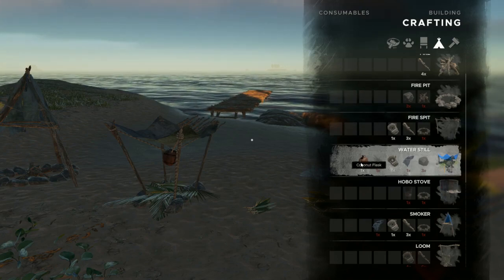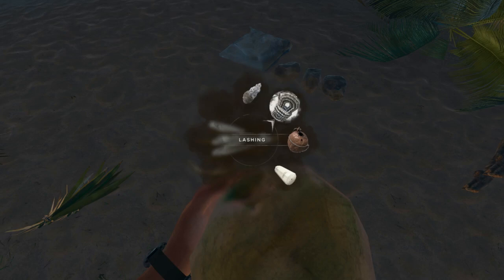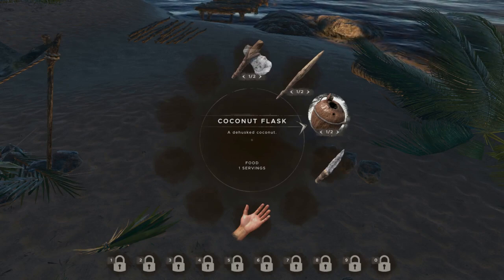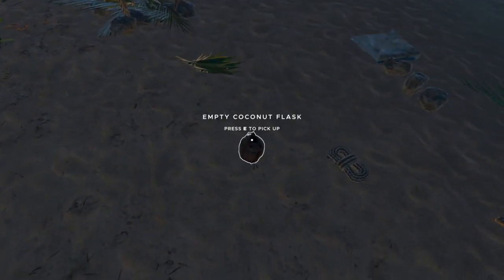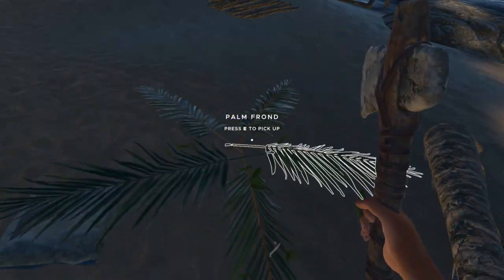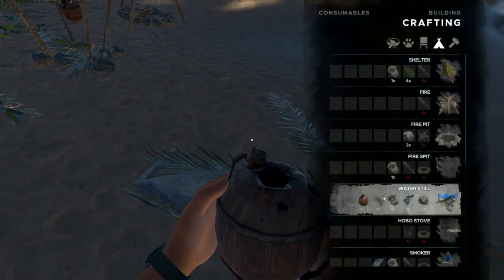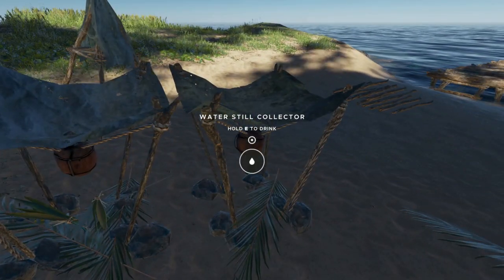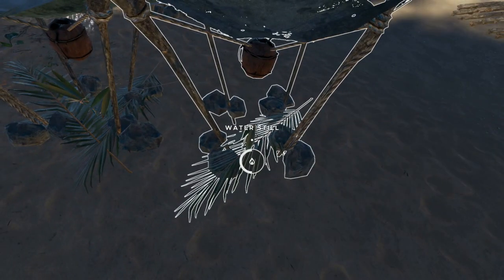Stranded Deep Water Still Tutorial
In this short Stranded Deep tutorial I'll show you how to craft a water still, and how to refill the 'fuel' the water still uses either with palm fronds or  fibrous leaves.

🎵🎵🎵 Music Credit 🎵🎵🎵